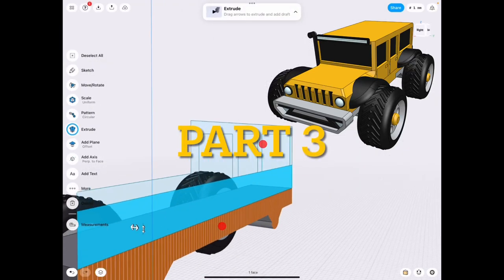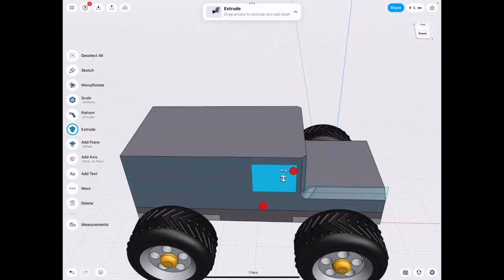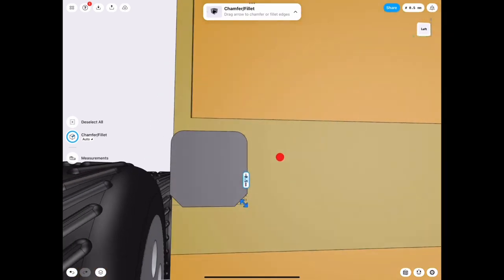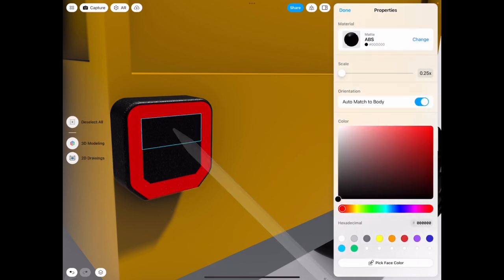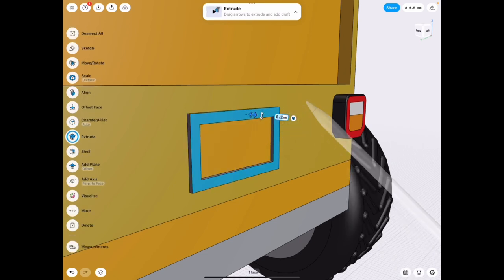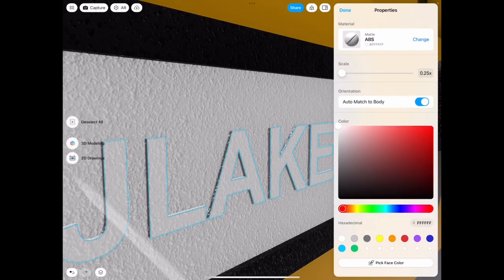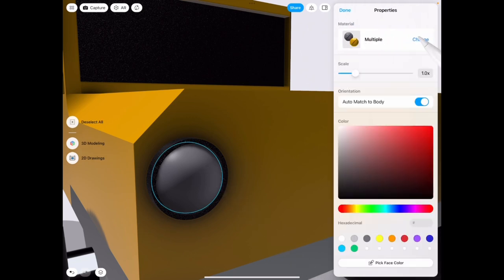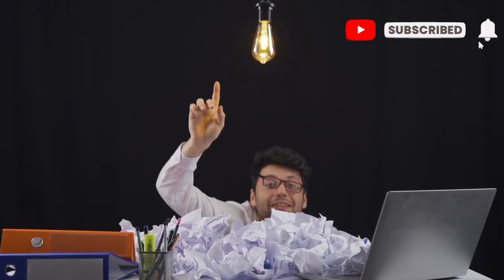[ Shapr3D ] Toy Car Tutorial (Part 3/4)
The finer details! It’s fun when it starts to come together. Join me in making cool edges and little details that make it pop 👌